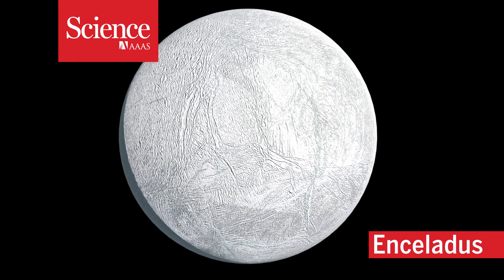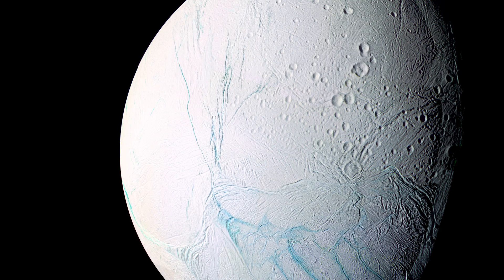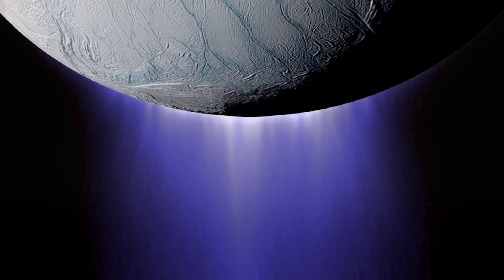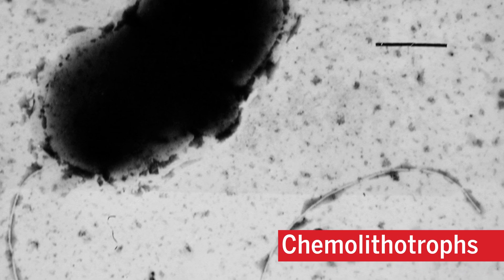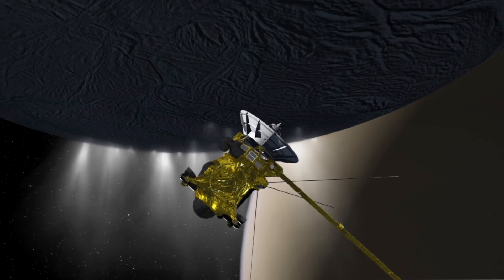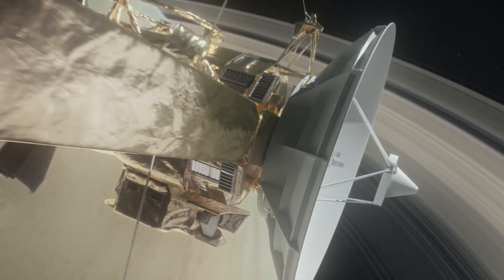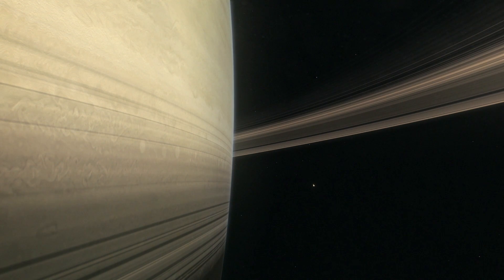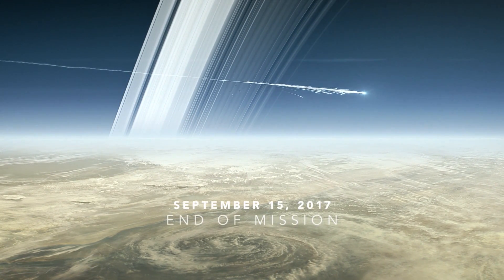Hydrogen found in plumes on Saturn's moon Enceladus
Food for microbes abundant on icy moon.